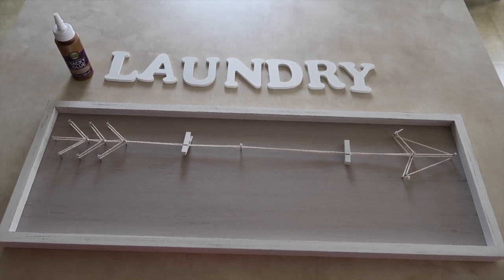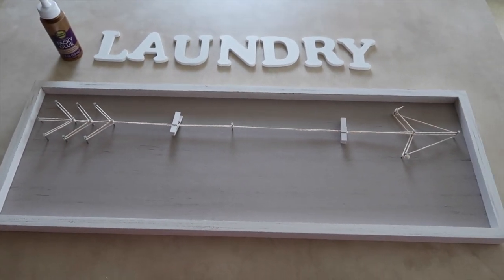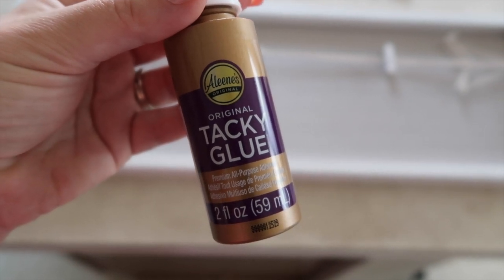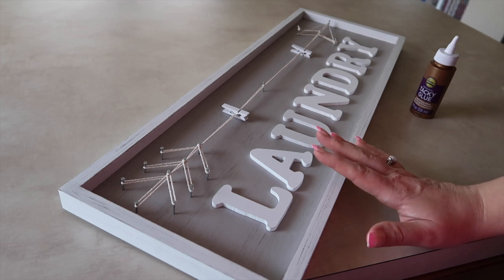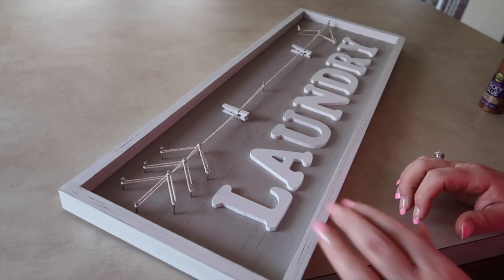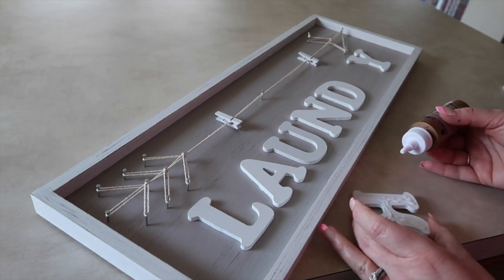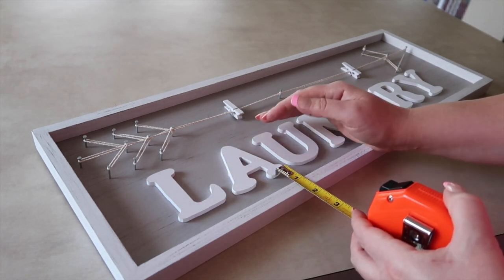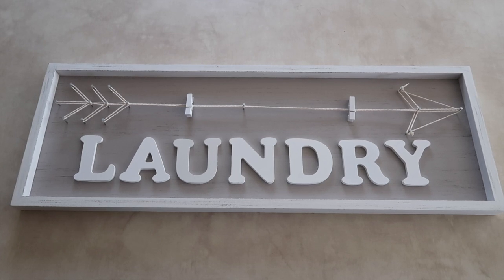DIY Laundry Room Sign | Laundry Room Decor | Farmhouse Decor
Hey guys!  In today's video, I'm showing you how I made a really pretty sign for my laundry room.

This video is not sponsored, the thoughts & opinions are my own